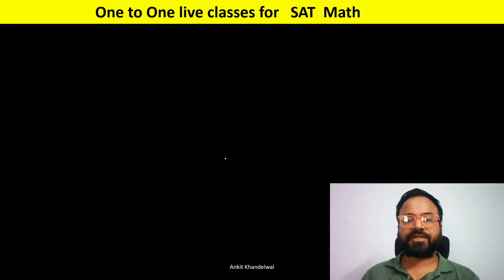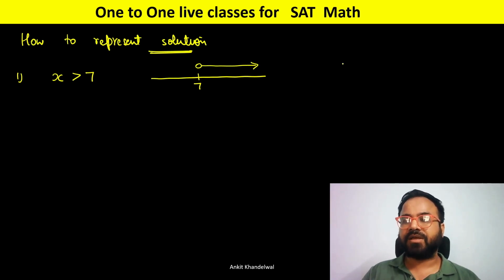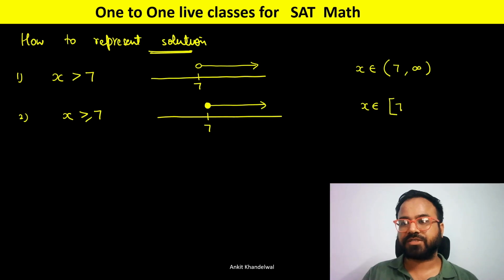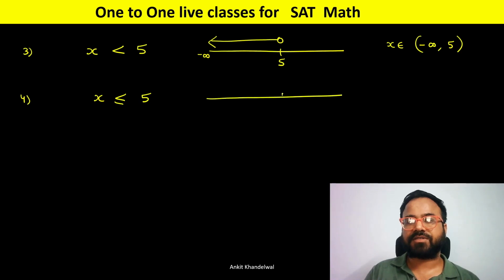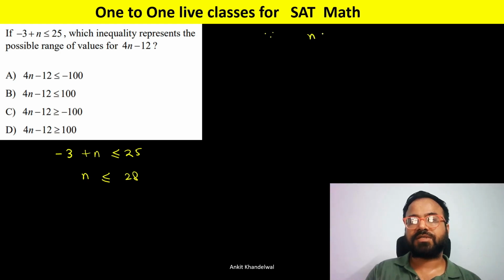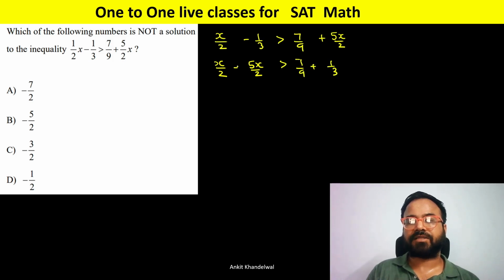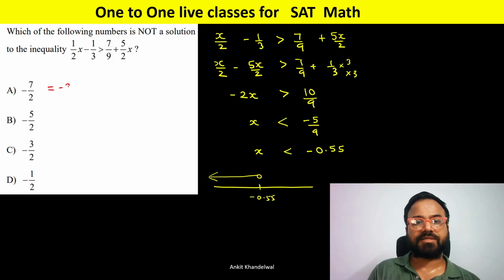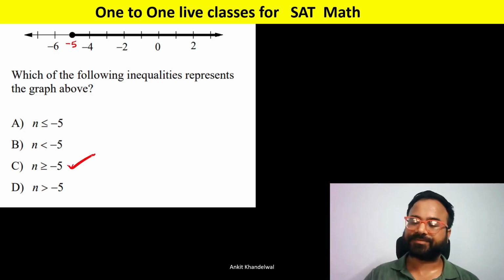Chapter 4 | Linear Inequalities and Graph | Part 2 | SAT Maths | Solving Inequalities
Hello Students

📘 SAT Math | Chapter 4: Linear Inequalities and Graphs
🎯 Boost your SAT score by mastering Linear Inequalities and their Graphical Representations in this comprehensive video!

In this lesson, we cover:
✔️ Understanding linear inequalities
✔️ Solving single and compound inequalities
✔️ Graphing solutions on a number line and coordinate plane
✔️ Shading correct regions and interpreting boundary lines
✔️ SAT-style questions with step-by-step explanations

💡 Whether you're just starting your prep or reviewing tricky topics, this video will make inequalities easy to understand and apply.

📌 Perfect for: SAT Math Section